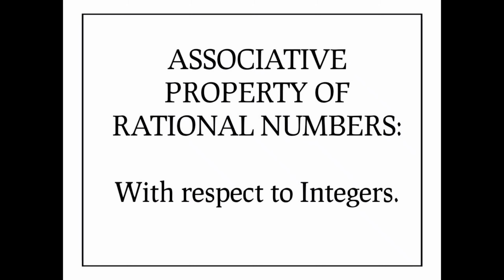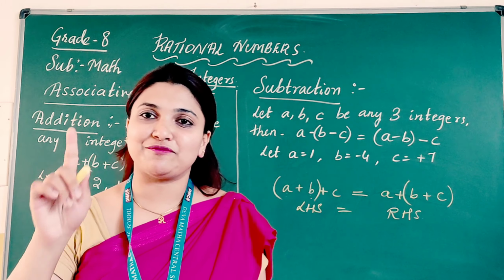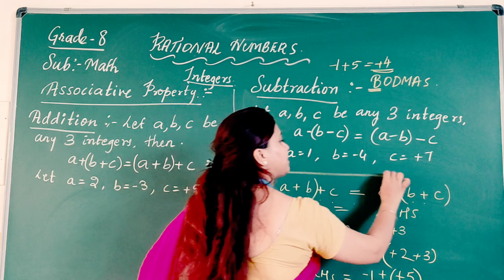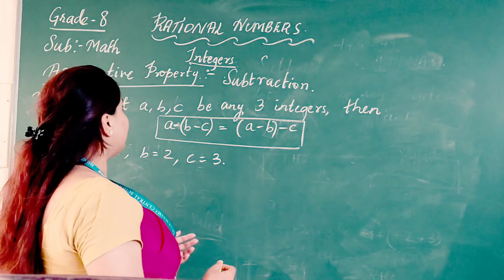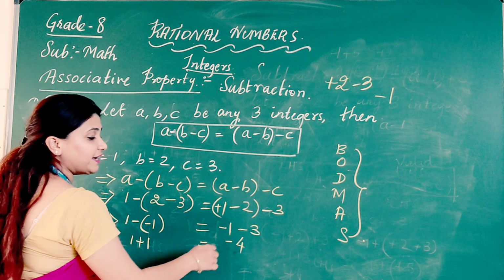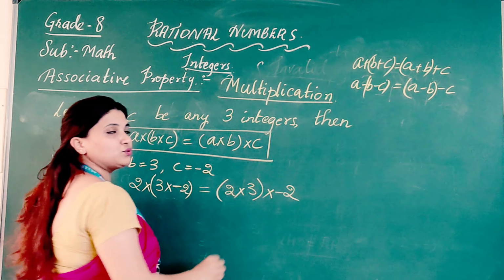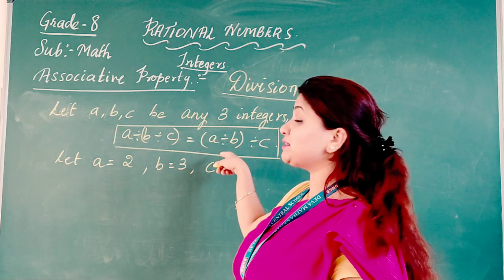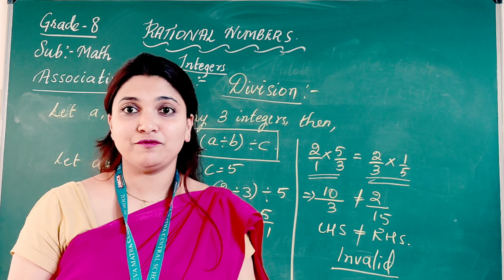ASSOCIATIVE PROPERTY OF RATIONAL NUMBERS ( With respect to Integers)- GRADE 8- CBSE- NCERT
This is the third property of Rational Numbers , In this part of the video we deal with Associative Property of Rational Numbers with respect to Integers.